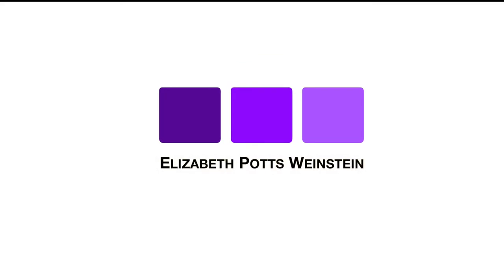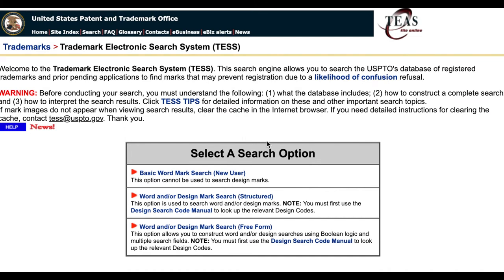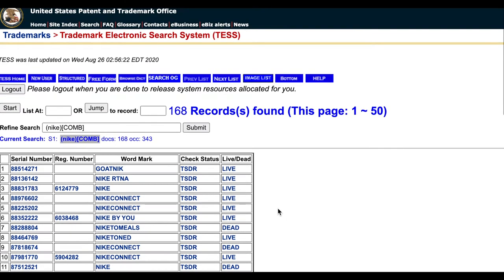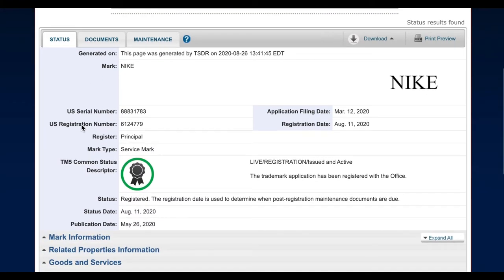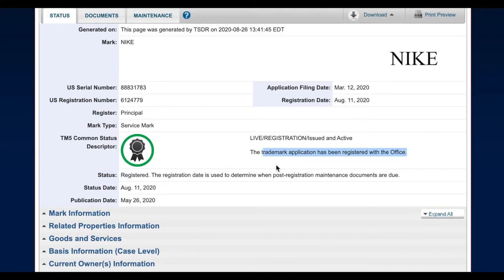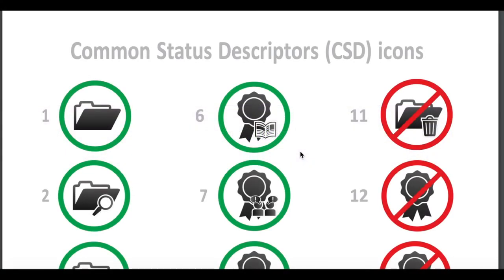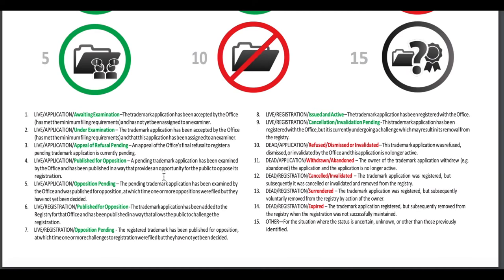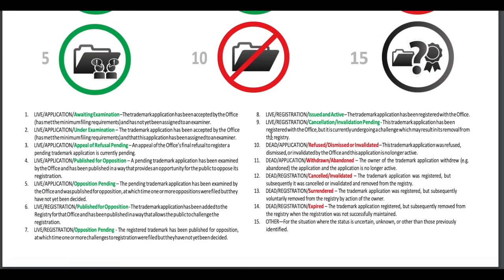How to Check Your Trademark Status and What It Means | USPTO Trademark Status Explained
Is your trademark application or trademark registration valid, abandoned, or cancelled? Is the U.S. Patent & Trademark Office (USPTO) waiting for you to respond to an Office Action or make a filing deadline?

If you have an application or registered trademark, or if someone has sent you a letter asking you to cease and desist from infringing their trademark, you need to know how to check the status of that trademark application or registration.

In this video I explain when you want to check the status on a trademark application or trademark registration, how to check status, and what the various statuses mean.

00:00 Intro
01:06 How to Check Trademark Status
04:08 When to Check Trademark Status
05:26 Examples of Trademark Statuses
08:32 Tip

I recommend guides by Nolo Publishing if you plan to handle your own legal work:
Trademark: Legal Care for Your Business & Product Name Twelfth Edition

My law firm for small business law (trademarks, contracts, forming LLC/corporations)